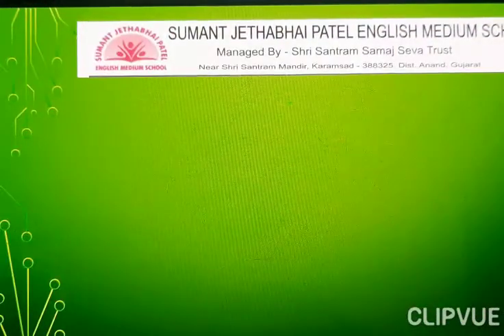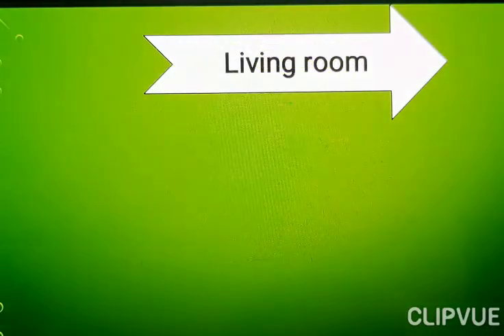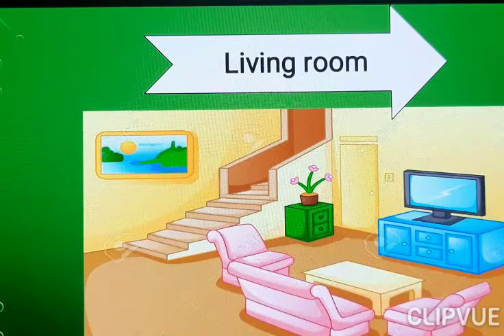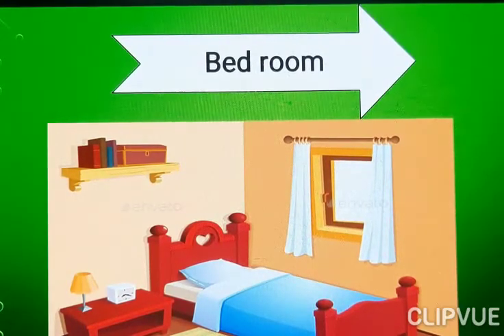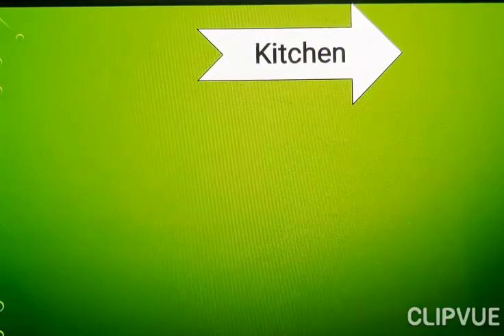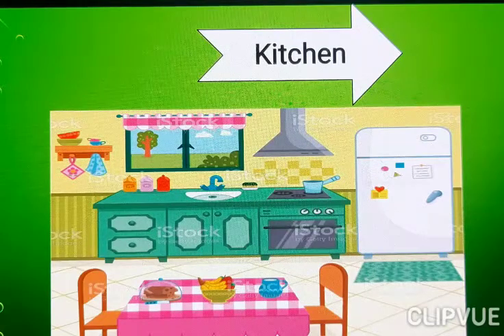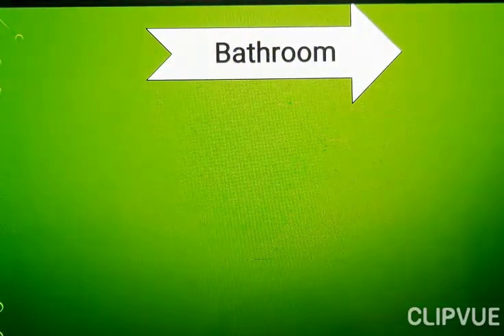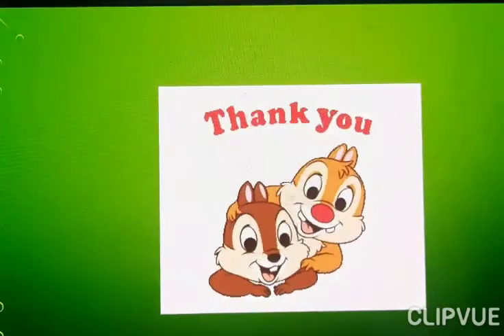EVS NURSERY MY HOME